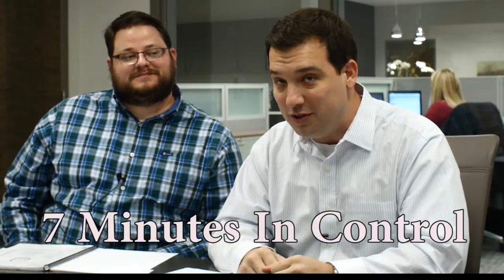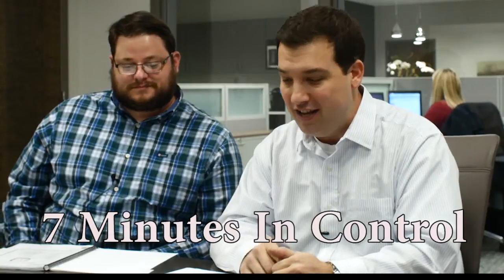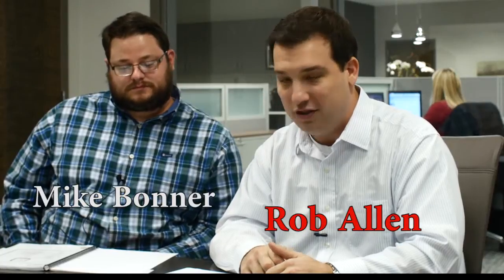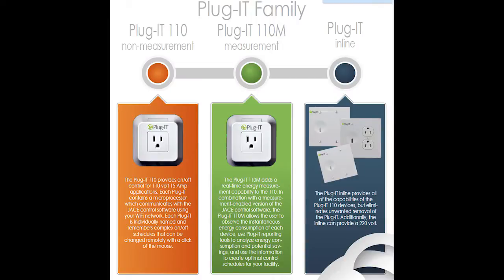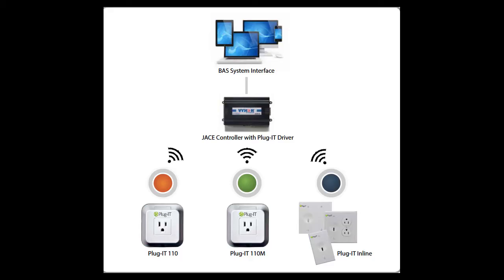7Min:07 - Plug IT and how to control plug load: 7 Minutes in Control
What is the best way to control energy at the plug level?? Watch this video and see.